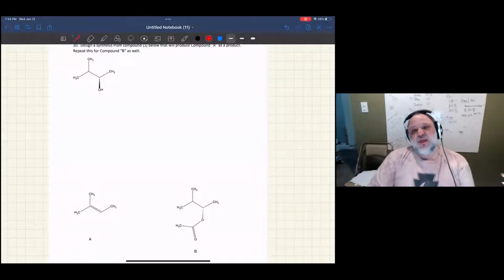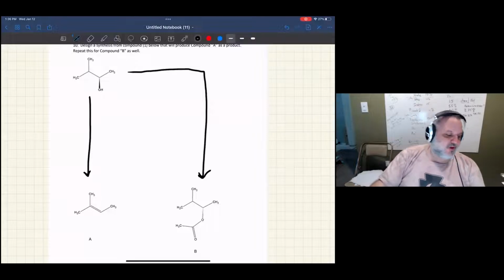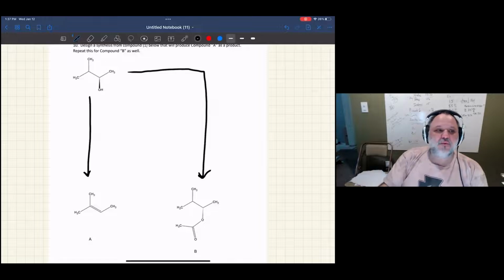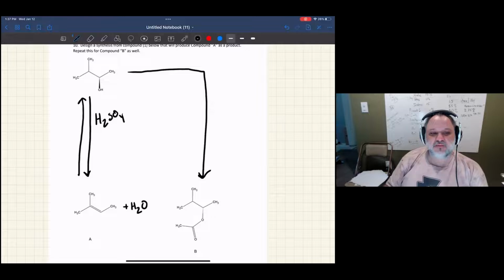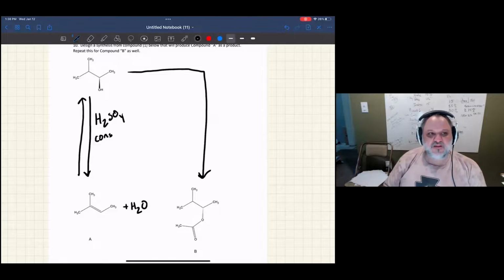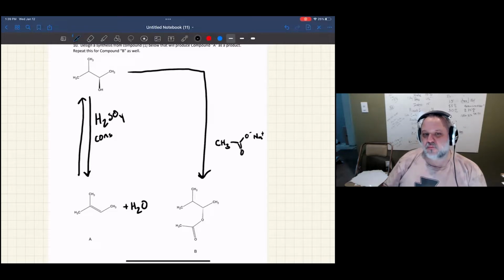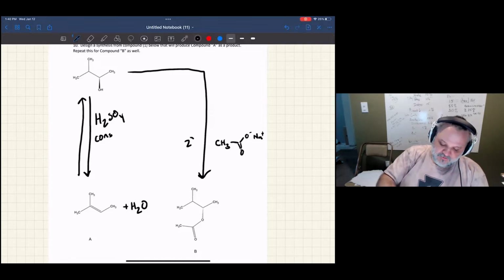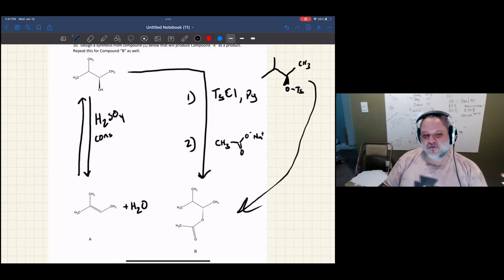Organic Chemistry 1 - Chapter 7 - Problem 10